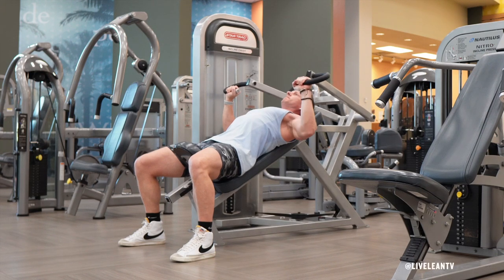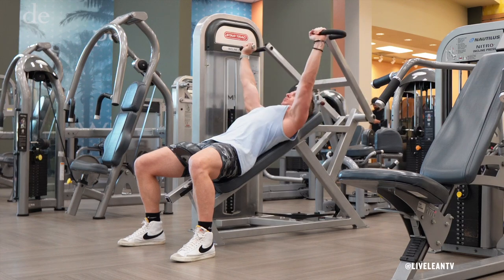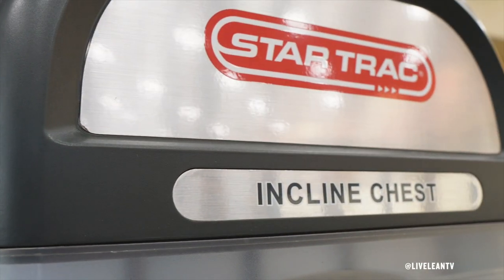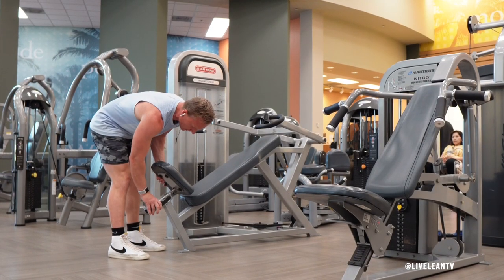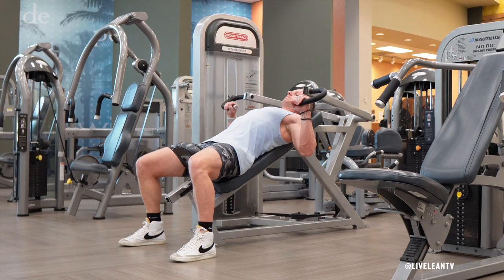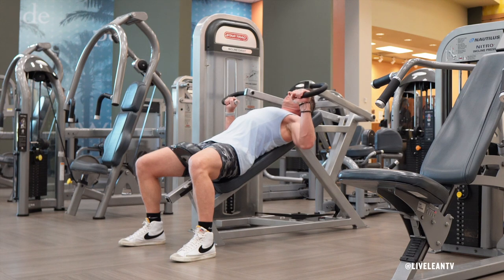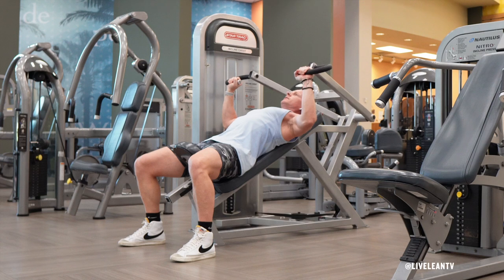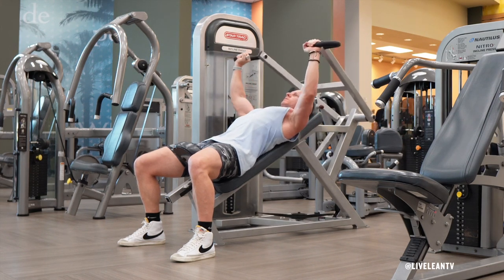How To Do A MACHINE INCLINE CHEST PRESS (Star Trac) | Exercise Demonstration Video and Guide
The Machine Incline Chest Press is an exercise that targets your chest, with the incline placing more emphasis on the upper chest. I’m using the incline chest machine from Star Trac.

1. Adjust the seat so the handles are in alignment with your chest, and you can firmly plant your feet into the ground, with your knees at a 90 degree angle.
2. You can also adjust the handle position to adjust how low you can comfortably lower the weight.
3. Sit down with your back flat against the pad.
4. Grab the handles with both hands, contract your chest, then press the handles away from your body by extending your arms and flexing your chest.
5. Pause to feel a good contraction in your chest, then under control, slowly bend your elbows to lower the weight, without allowing the weight plates to touch.
6. Repeat for reps.

Machine Incline Chest Press:
► MUSCLES WORKED: Chest
► TYPE: Strength
► EQUIPMENT: Incline Press Machine
► EXPERIENCE: Intermediate